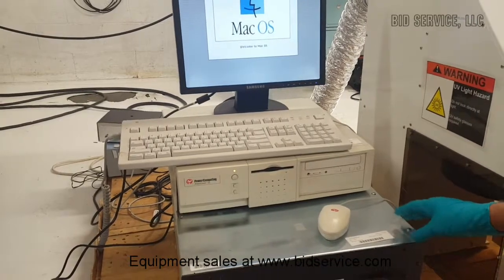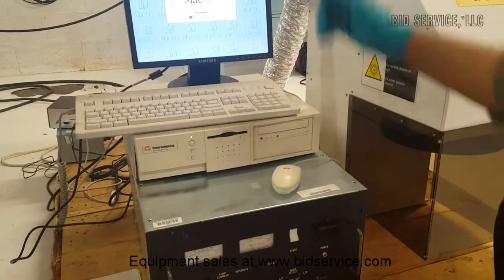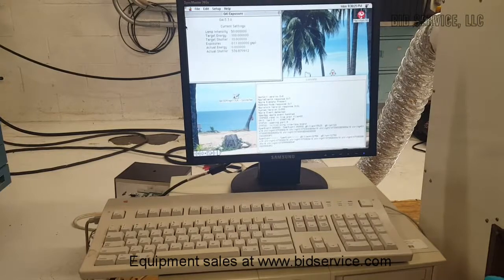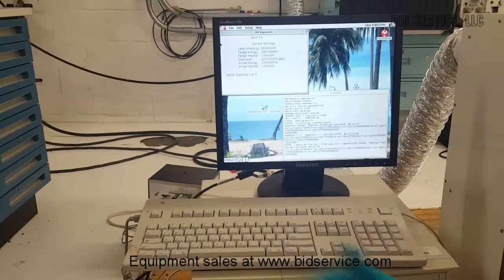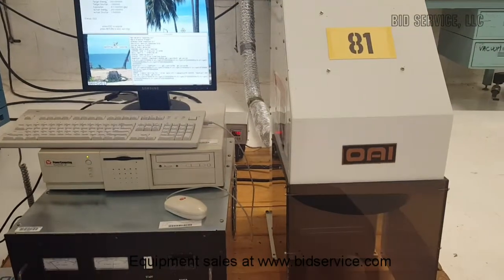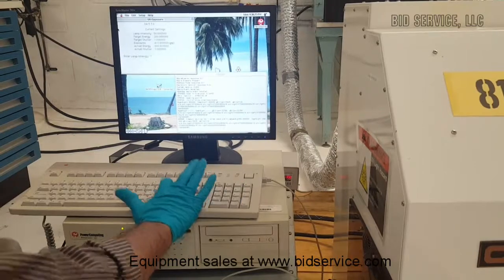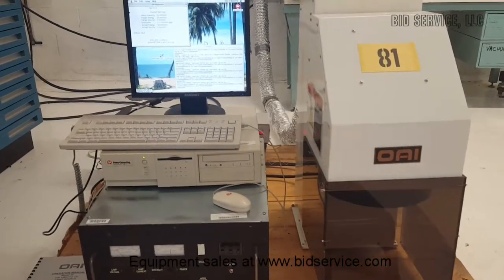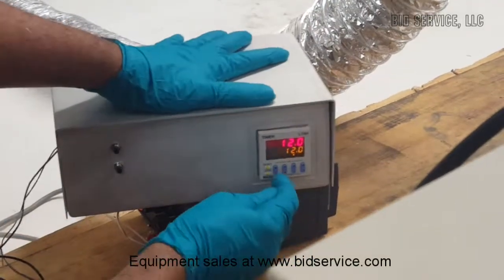OAI 0130 067934 Exposure System #57604